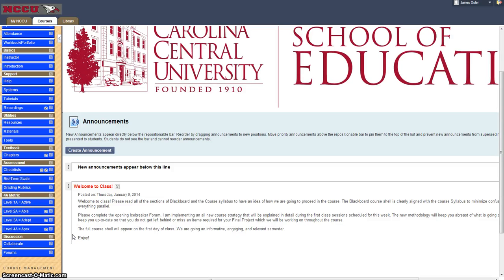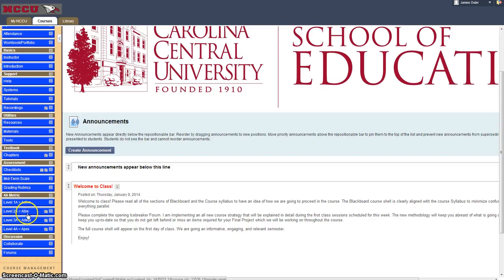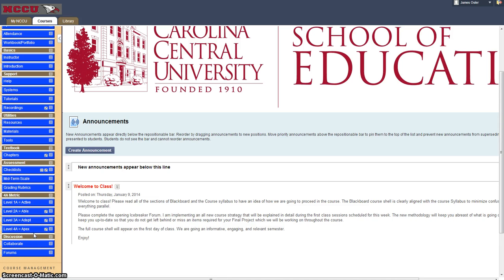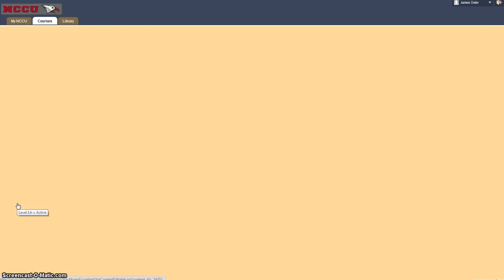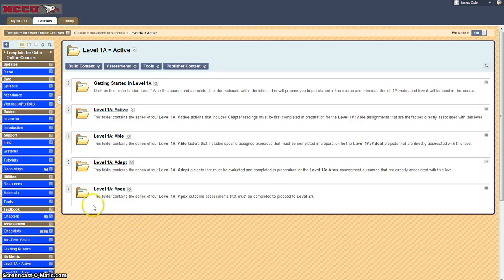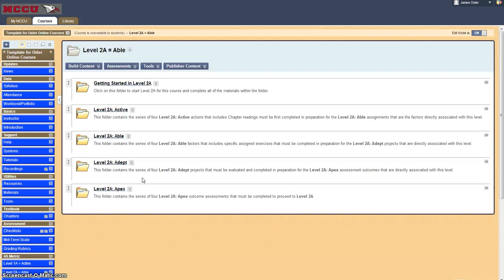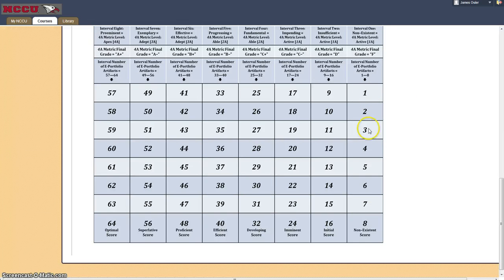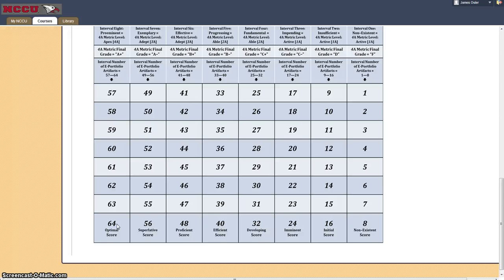Explaining the 4A Metric Level by Level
This video details each of the 4 Levels used in the 4A Metric in an online course.